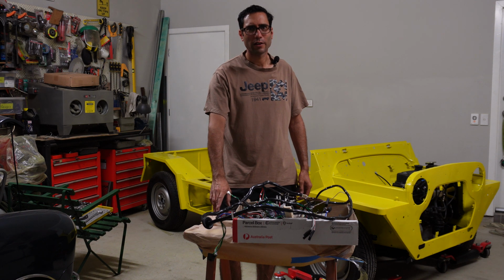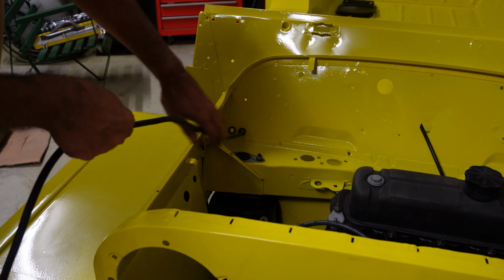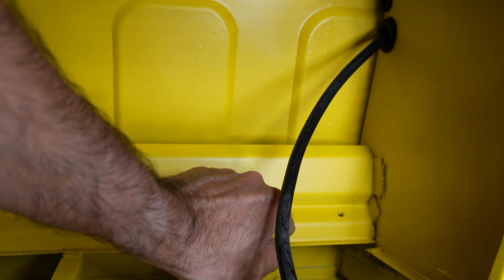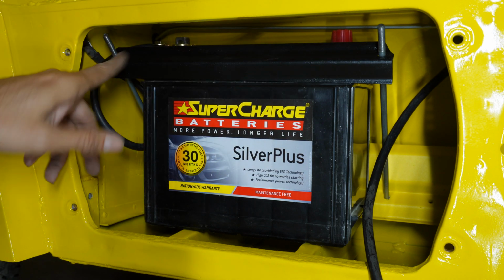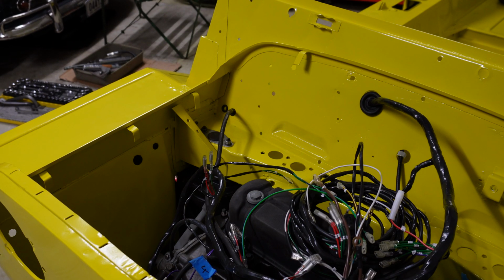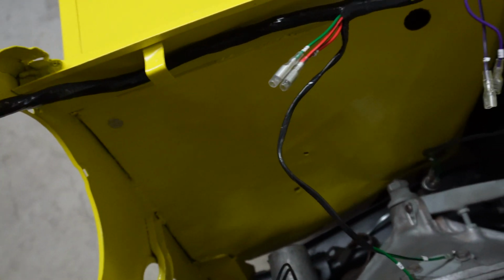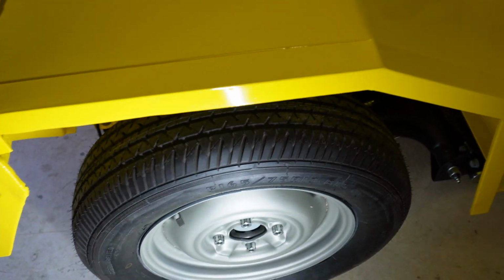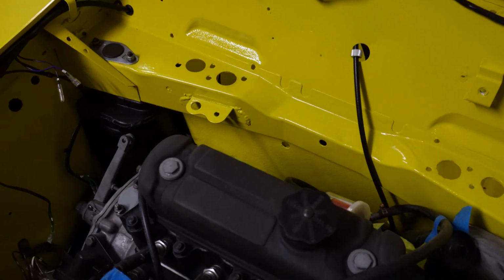Moke Wiring Harness EP36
In this video I install the Leyland Moke wiring harness which I purchased from vinwire.com.au